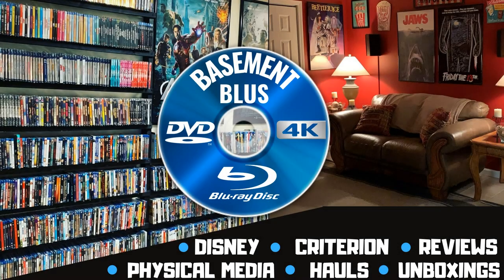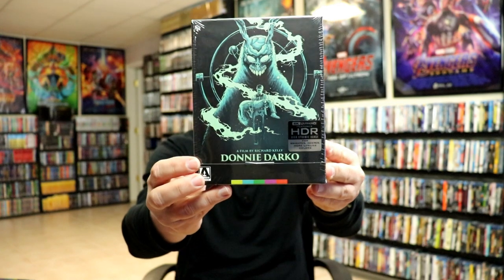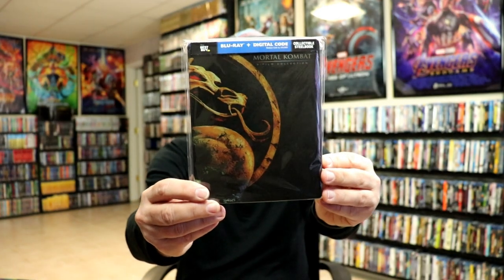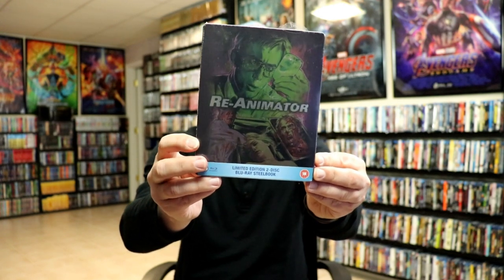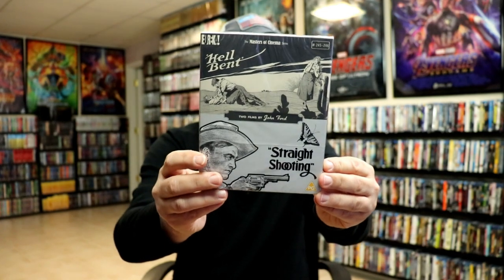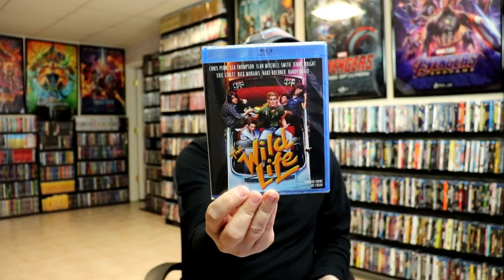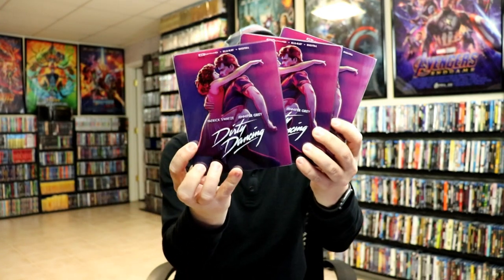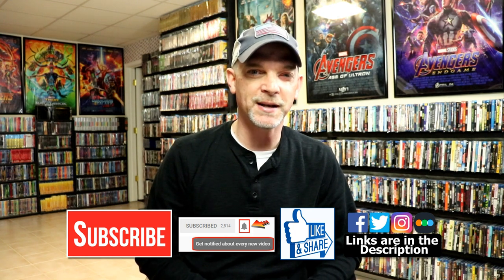April 2021 Blu-ray + 4K Collection Update - 50+ Titles Added to the Collection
Check out the items that I picked up during the month of April!

These are the bags I use to protect my Steelbooks and Slipcovers: